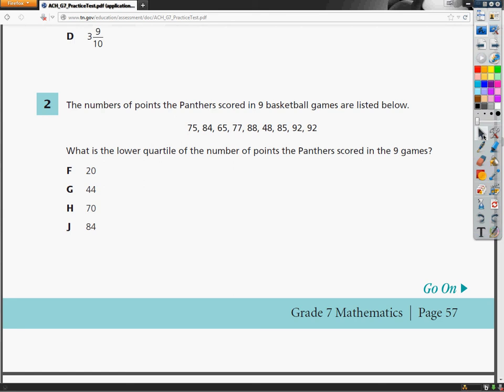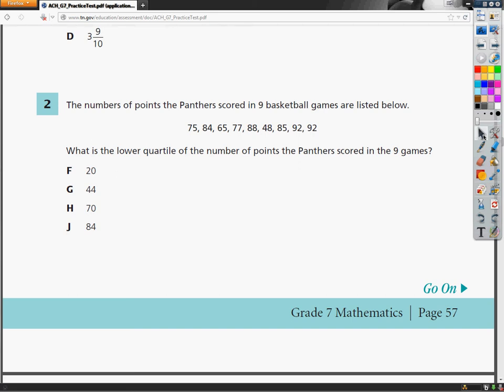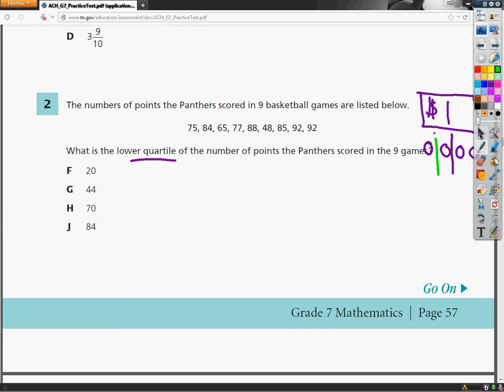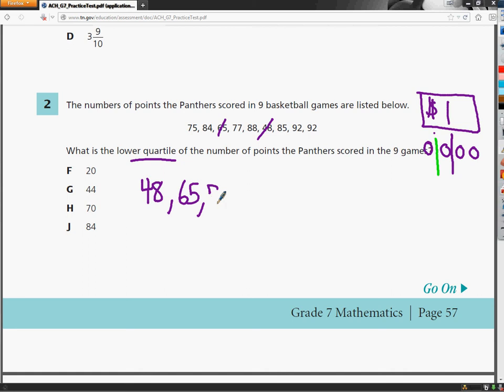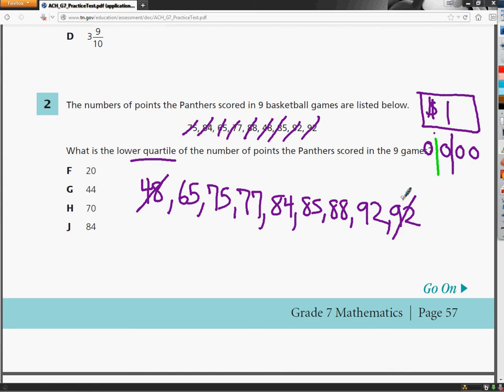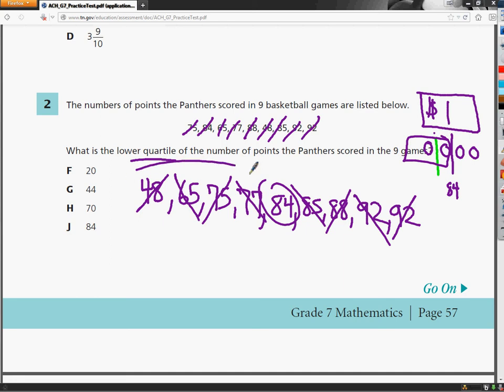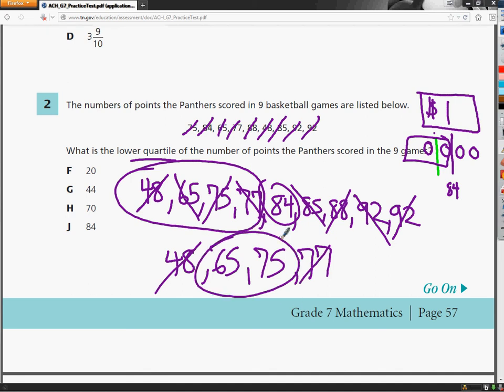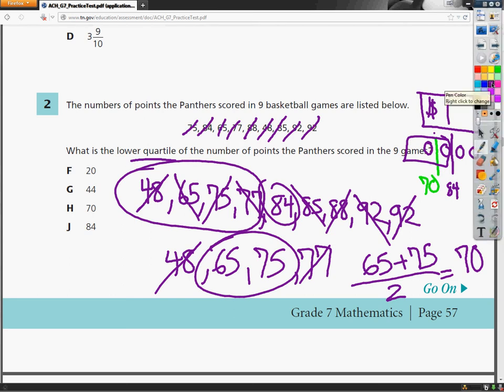Question 2 - 7th Grade- TCAP Math Practice Test